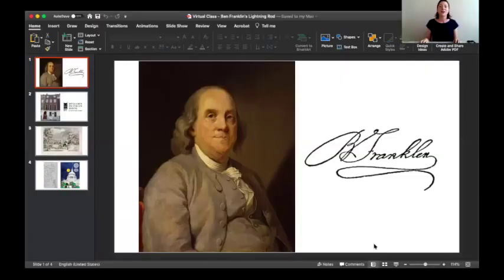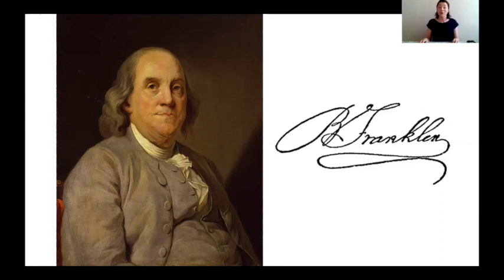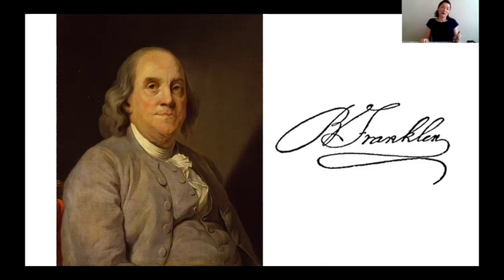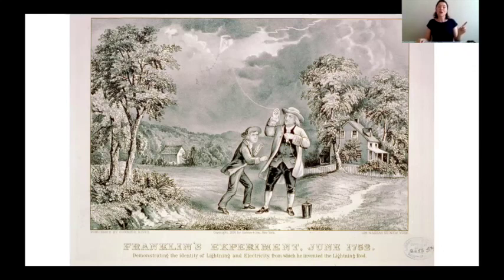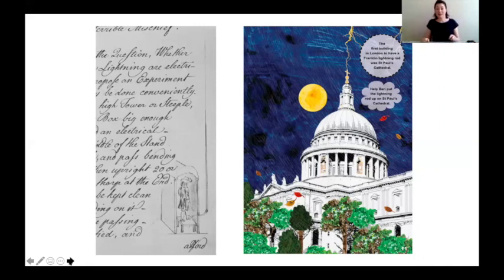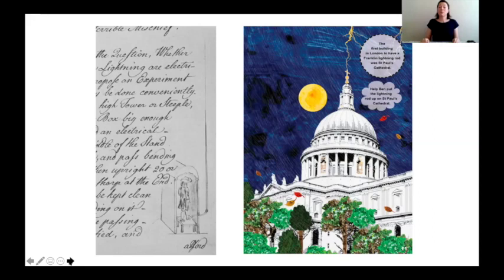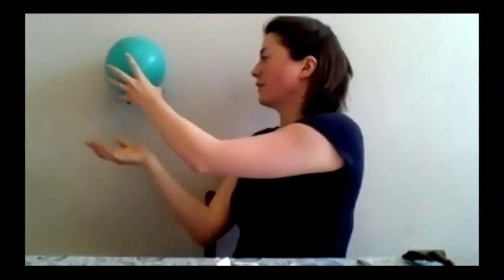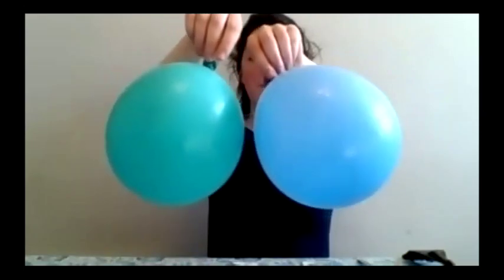Live Science Class for Kids: Ben Franklin's Lightning Rod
Join our series of weekly live science classes for kids to learn how Ben Franklin’s inventions and scientific discoveries illuminate the national curriculum! You can recreate all the featured science demonstrations at home using household materials.

Did you know that Ben Franklin was one of the fathers of electricity? Learn about Ben’s famous kite and key experiment and how this led to the invention of the lightning rod. Try your hand at some practical activities to explore static electricity!

Activity materials: 2 balloons, 1 piece of paper, 1 spoon

Links to the Science Curriculum:

KS2: Electricity (Y4, Y6)

KS3: Static Electricity

Most Suitable for KS2 and KS3 (US Grades 2-8) but all ages welcome!